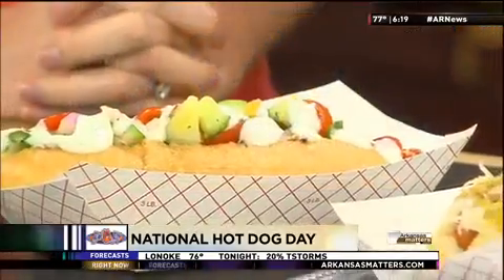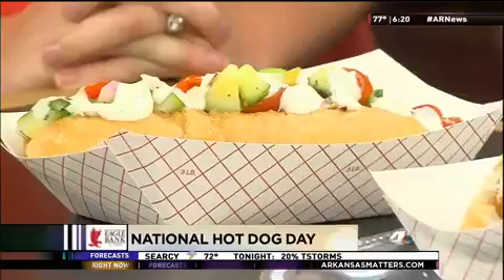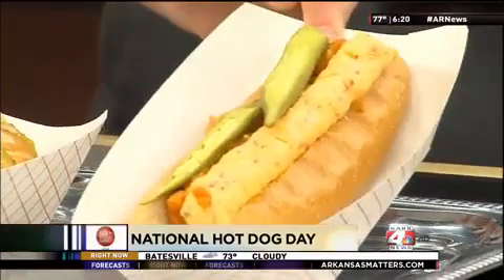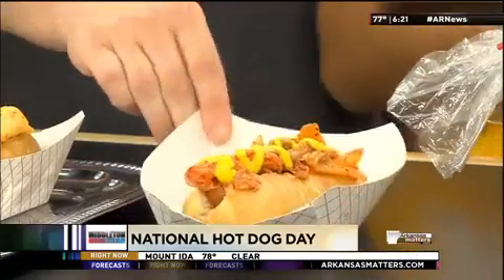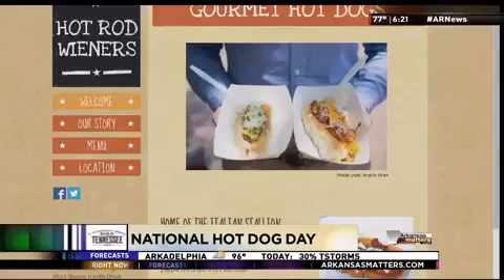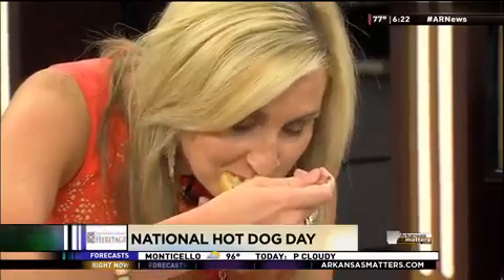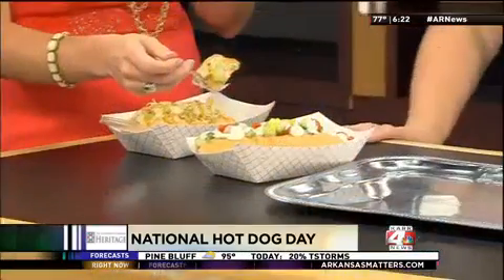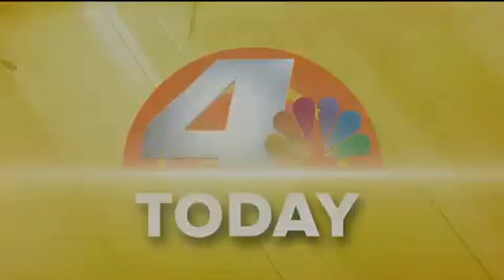National Hot Dog Day with Hot Rod Wieners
Home of the Italian Stallion
Mudslinger
Hot Cheese Injection
The &quot;El Ranchero&quot;
Custom Deluxe
Fun, different, unique flavors!
$5
Mudslinger
Hot Cheese Injection
The &quot;El Ranchero&quot;
Custom Deluxe
$5
Mudslinger
Hot Cheese Injection
The &quot;El Ranchero&quot;
Custom Deluxe